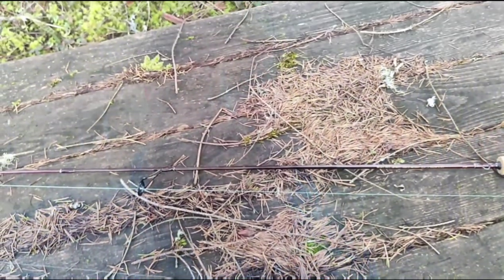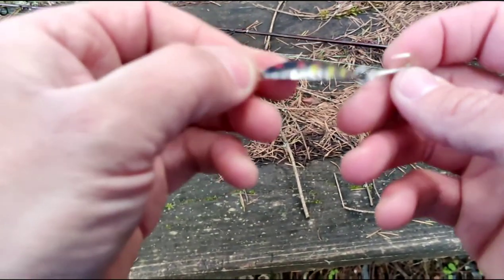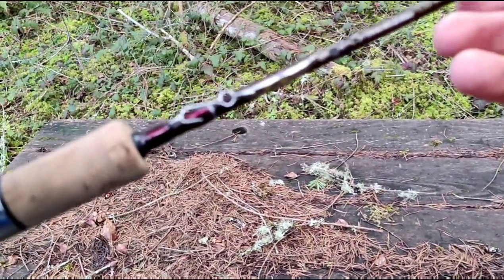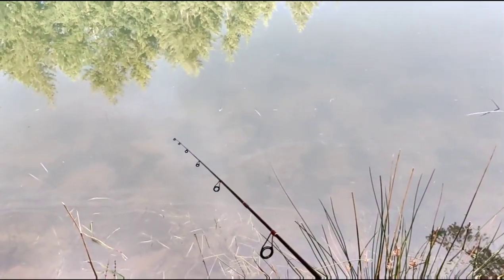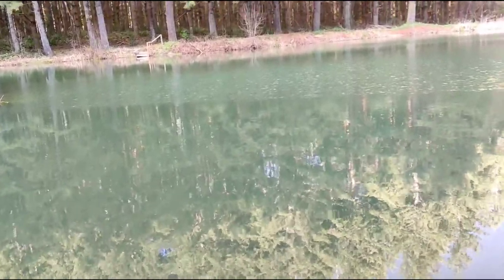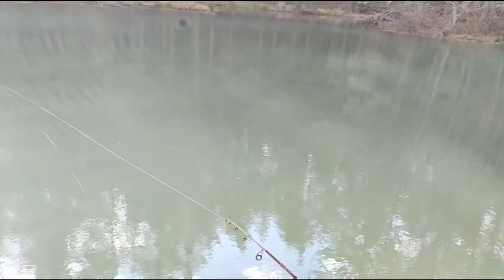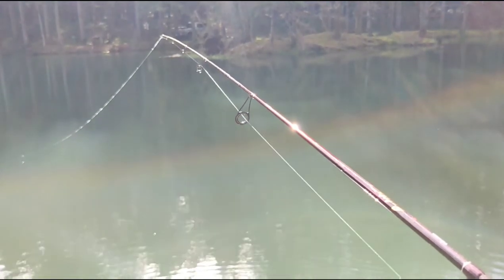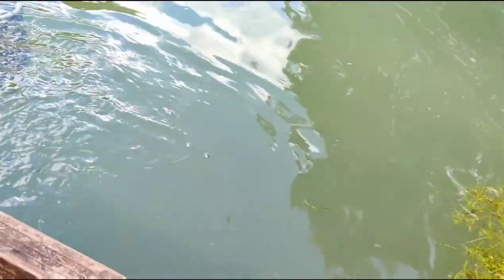Early spring spoon fishing for trout-with a surprise early catch!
Join Brian today up at the pond in the woods to fish with one of the most iconic spoons, the Thomas Buoyant for early spring rainbow trout!

Friend us on Facebook WC Fish